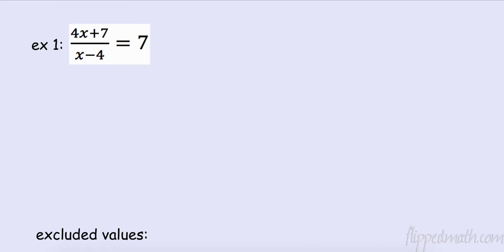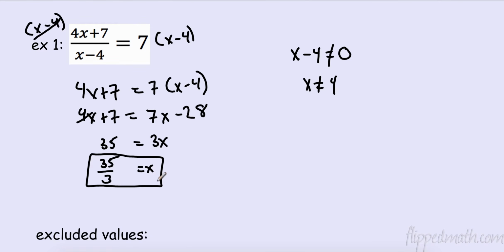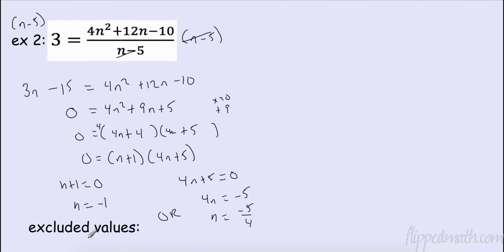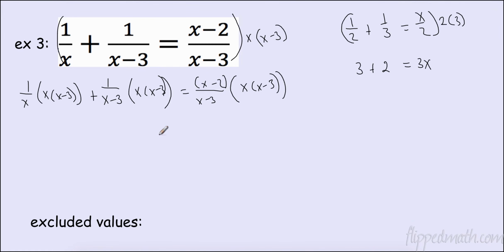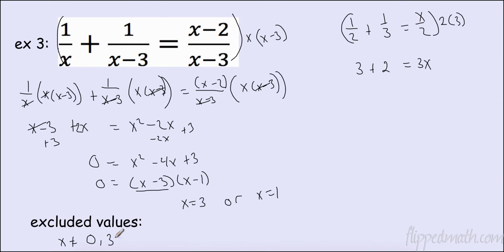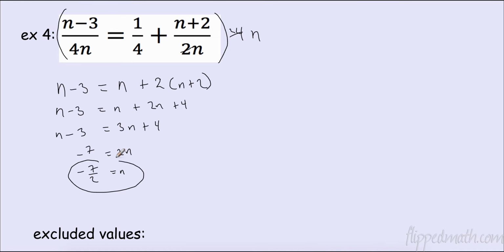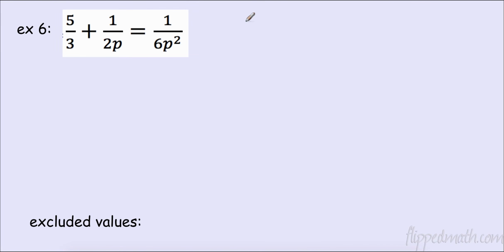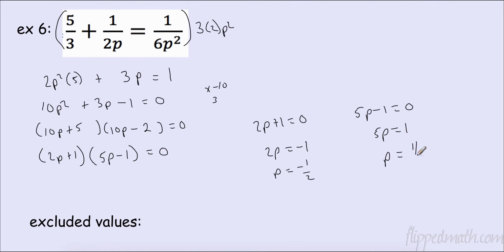Pre Calc - 6.1 Solve Rational Equations